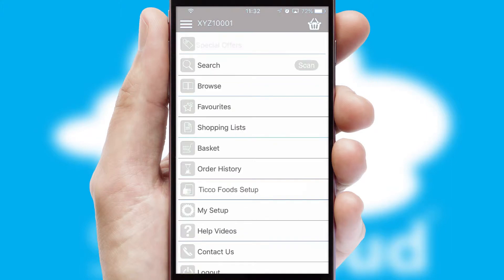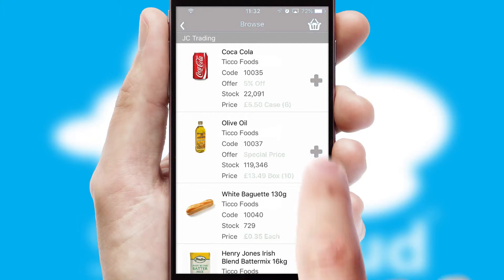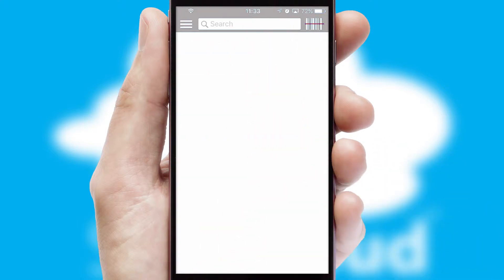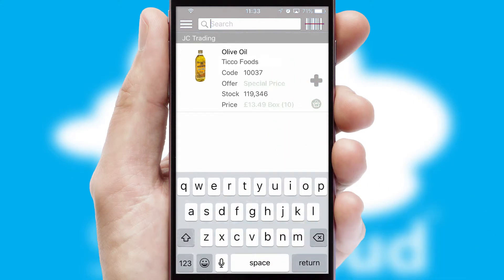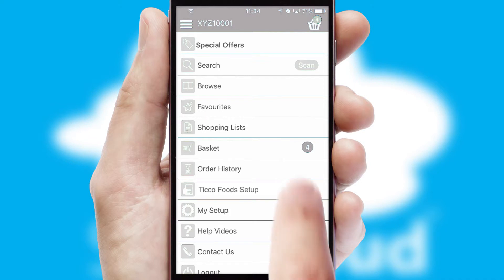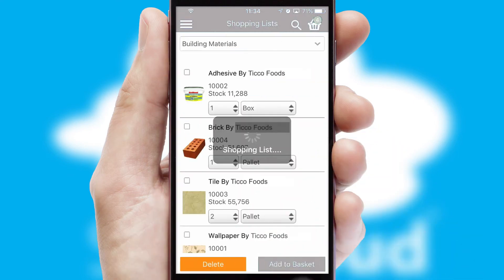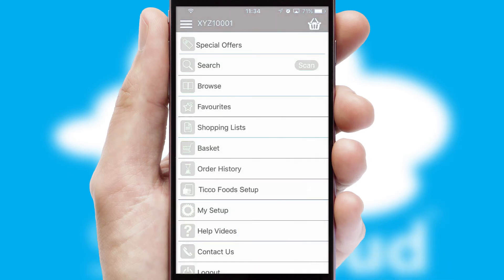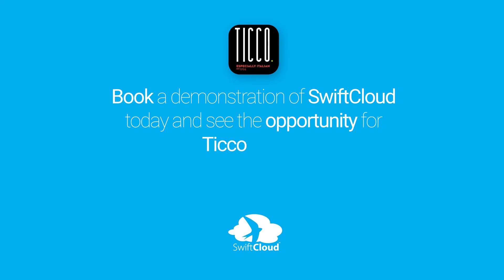Ticco Foods - Mobile App Preview - TIC769W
This is a preview of what a mobile ordering app designed for Ticco Foods and powered by SwiftCloud could look like. This video has been prepared specifically for the team at Ticco Foods and not for general marketing purposes.